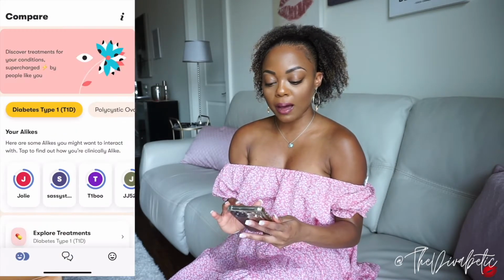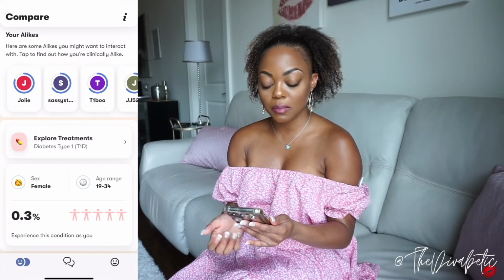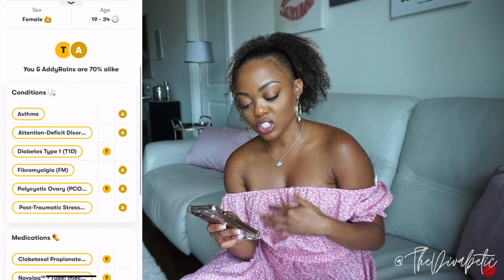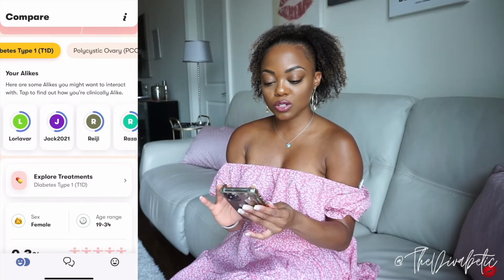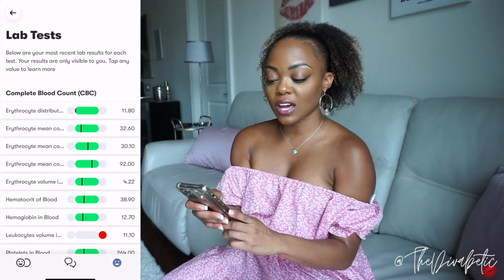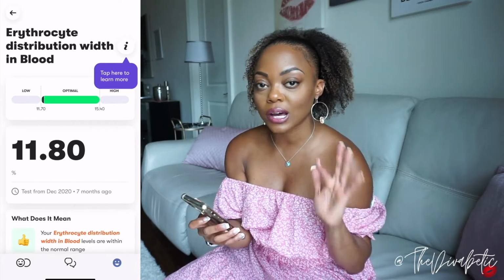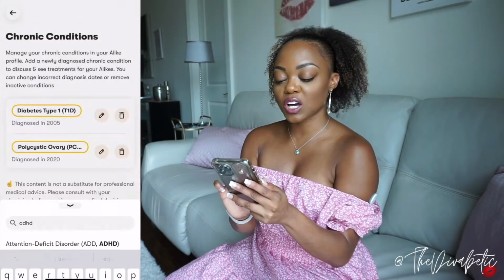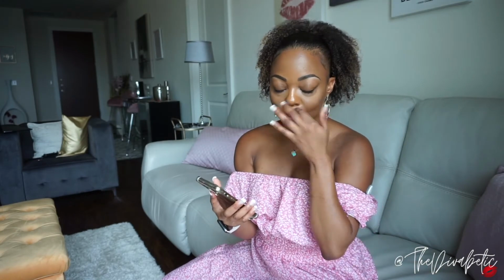Alike Health App Review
Download the Alike App today!